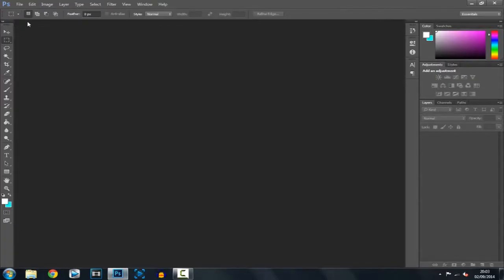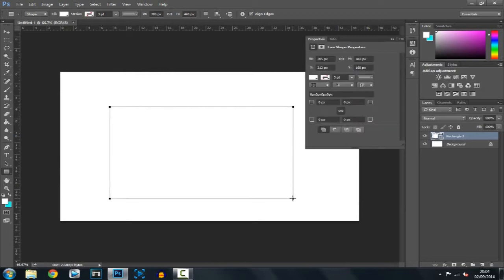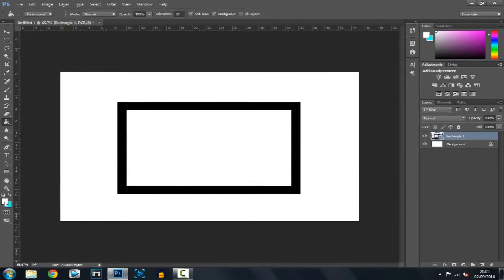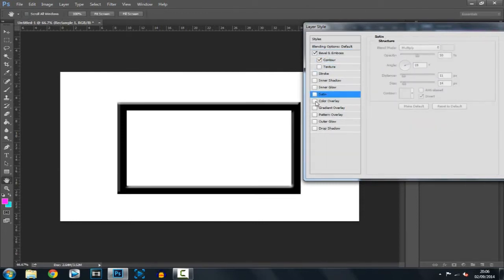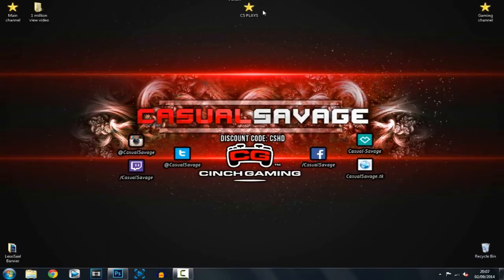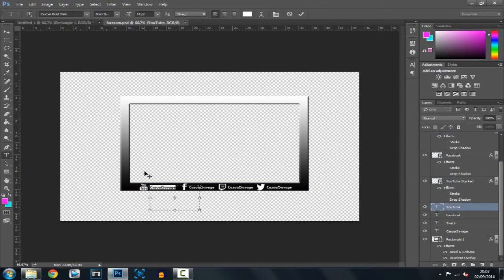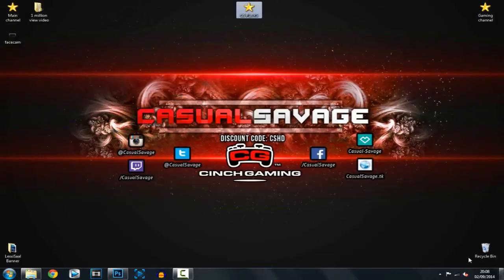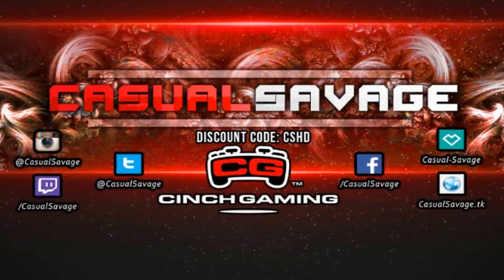How To: Make Facecam Frame In Photoshop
Facecam Frame in Photoshop. What's up, in this video I am going to show how to make a facecam frame in Photoshop. This is simple to do and it does require some patience to do.

►Skype:
CasualSavage